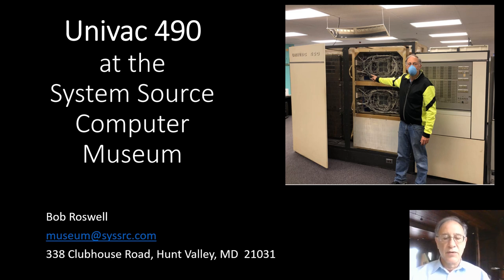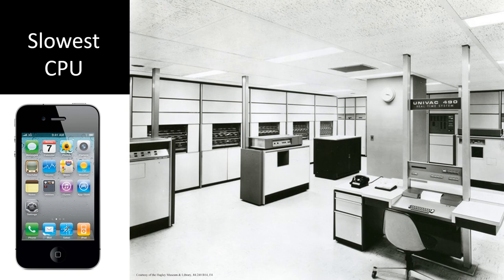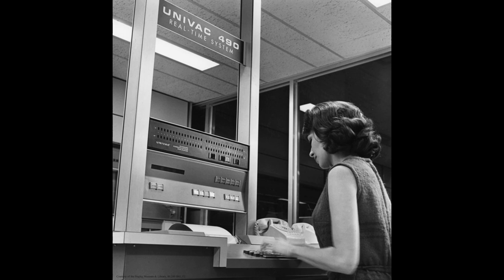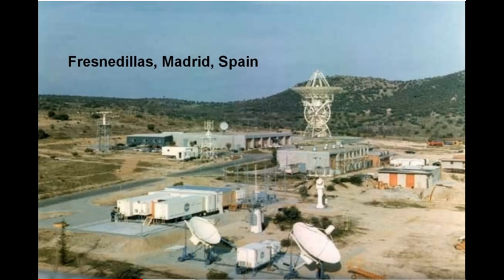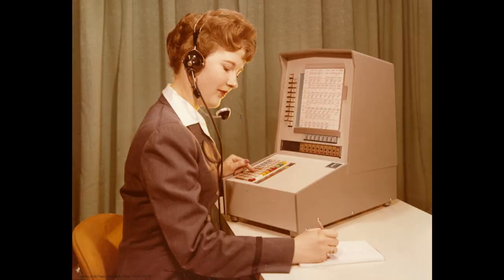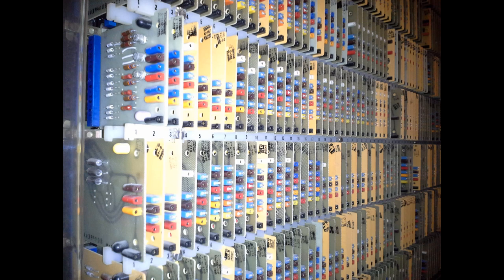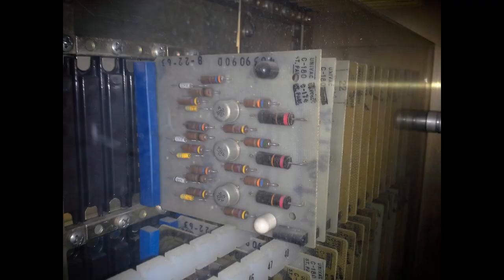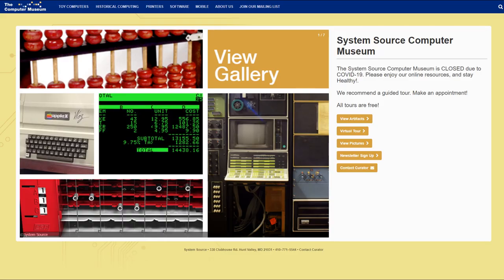Univac 490 - 1963 Real Time Computer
The Univac 490 was originally at Goddard Space Flight Center and used to track Gemini and Apollo Missions